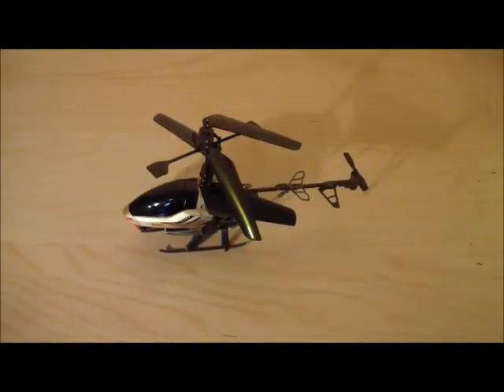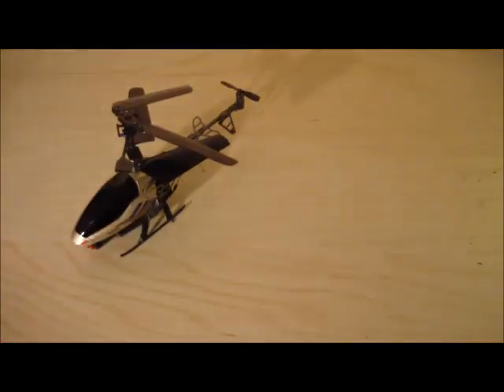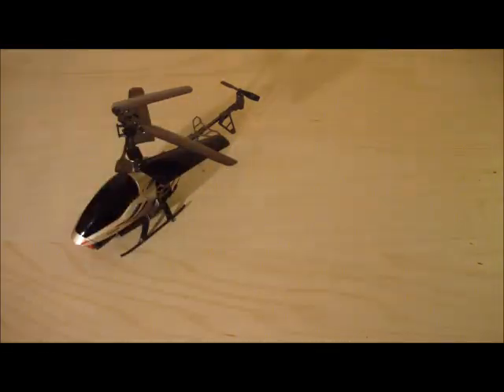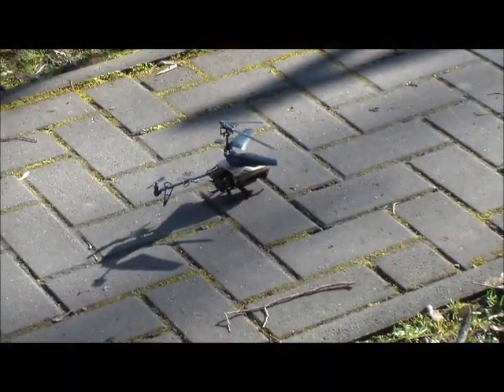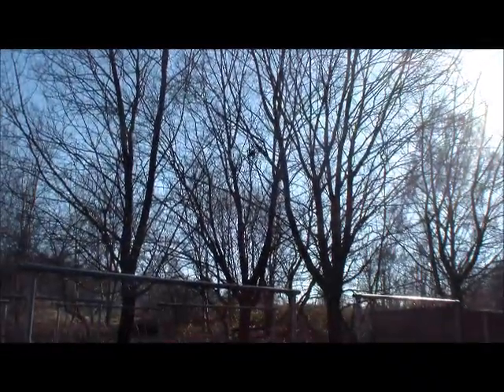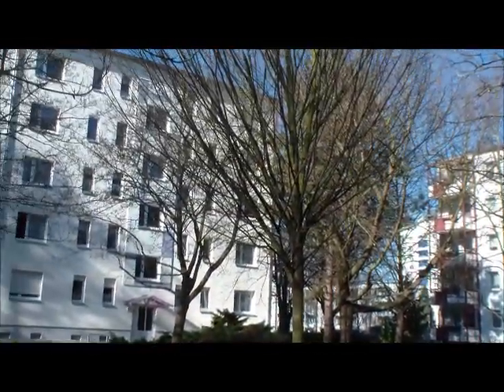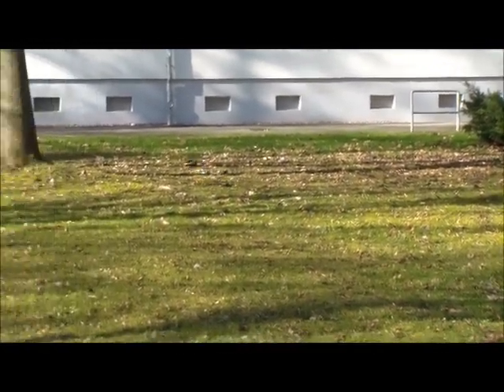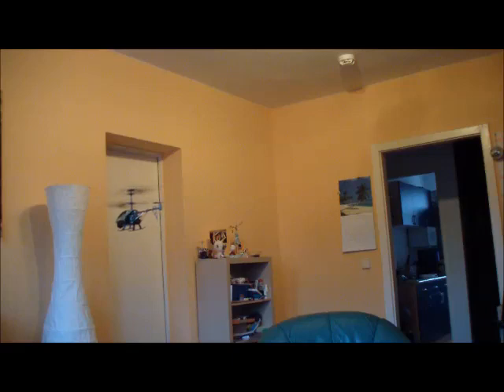Spycam 2 Helikopter (Test)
Der Spycam 2 von Silverlite im Test.
In diesem Video teste ich den Spycam indoor sowie outdoor.

Der Spycam 2 ist ein 2.4GHz Co-Axial Helikopter mit Kreiselsystem. Er ist für Einsteiger sehr gut geeignet. Seine Flugzeit beträgt ca 8 Min, bei eine Ladezeit von ca 30 Min.

Besonderes Highlight ist die eingebaute Kamera zum aufnehmen von Bildern bzw. Videos.